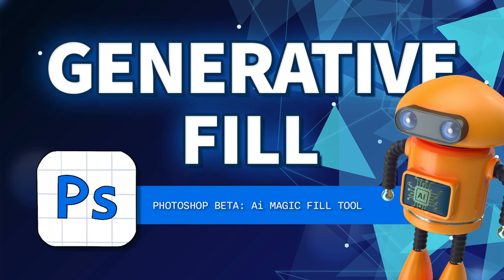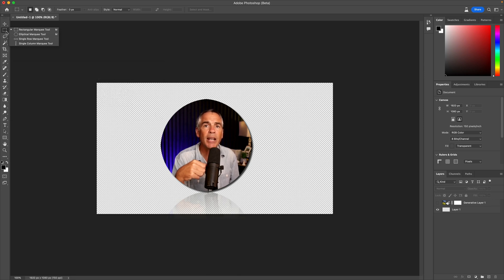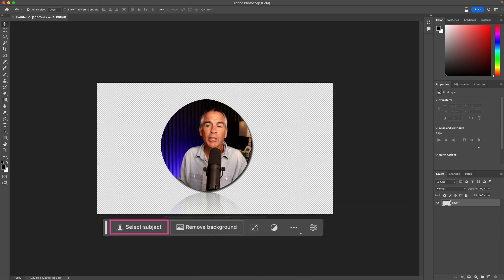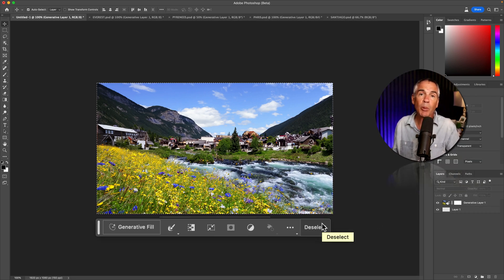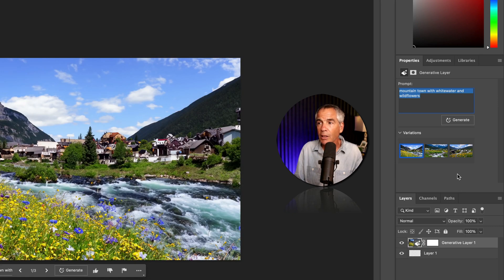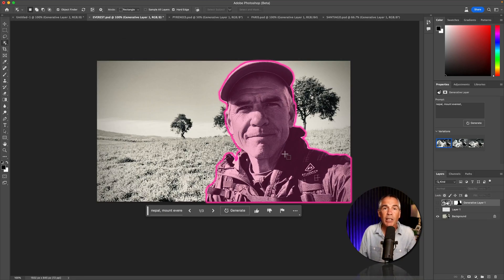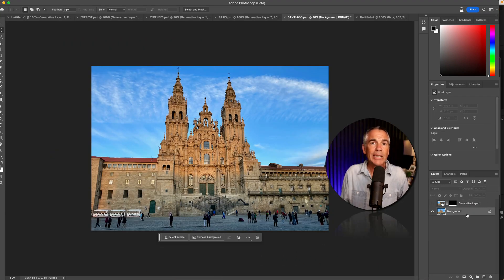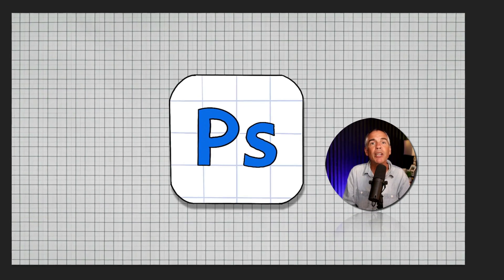Generative Fill Ai Magic in Photoshop Beta CC 2023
Adobe Photoshop Beta: How To Use Generative Fill Ai Tool

This tutorial will show you how to use the magical Ai feature called Generative Fill currently only available in Adobe Photoshop Beta which can be used to Add Objects using Text Based Prompts, Extend Images, Remove Objects and generate backgrounds, artwork, and so much more.

Note:
An internet connection is required to use Generative Fill due to cloud processing.
A selection must be made using any Photoshop Selection Tool in order to use Generative Fill

To access Contextual Task Bar (if missing):Go to Window Menu and check ‘Contextual Task Bar’ at the bottom of the Menu.

How To Download Adobe Photoshop Beta (use the Creative Cloud App)

To Generate & Manage Text Prompts:
Use the Contextual Task Bar or,
Properties Panel

Variations:The Generative Fill Tool generates 3 versions of every instance

Ratings To Help Train Ai’s and get better results.
👍Thumbs Up
👎Thumbs Down
 🚩Report an Issue

Chapters:
00:00 Intro: About The Tutorial
00:11  What is Generative Fill?
00:28  Download Photoshop Beta
00:39  How To Use Generative Fill
00:48  Make A Selection (Select All)
01:05  How To Locate Contextual Task Bar
01:28  Generative Fill (Empty Layer)
02:12  Rating System
02:24  Rating System
03:05  Add Object To Selection
03:29  Selfie Example (Add Background Behind Subject)
03:41  Example: Camino Photo (Add Objects)
03:52 How To Remove Unwanted Objects
04:11  How To Extend An Image

How To Use Generative Fill in Photoshop Beta to Add Objects
1. Open a new Document in Photoshop Beta
2. Make a selection (cmd/ctrl + A) or use Marquis, Lasso, Selection Tools, etc
3. Select All to generate a background, artwork or texture
4. Select a smaller selection in the place where you want to add the object
5. Look for the Contextual Task Bar Below the Canvas
6. Click on ‘Generative File’
7. To add an object, type in a Text Prompt describing the object you want
8. Click Enter/Return or Click ‘Generate’
9. Look at the Status Bar in the top left to see how much time is left to Generate
10. Tap the Arrow in the Task Bar to preview the 3 Results Generated
11. Tap the ratings for Thumbs Up, Down or Report an Issue to help train the Ai’s for better results
12. Select the Generative Fill Layer and view the Properties Panel that works similar to Task Bar

How To Remove Objects Using Generative Fill:
1. Open an Image
2. Make a loose selection of the object(s) to be removed
3. Click ‘Generative Fill’
4. Leave the Text Prompt empty
5. Click on ‘Generative Fill’
6. Click ‘Generate’

How To Extend An Image:
1. Open and image in Photoshop Bets
3. Click on side of Canvas to extend
4. Click and drag to extend space
5. Select Marquis or other selection tool
6. Drag out a selection
7. Click ‘Generative Fill’
8. Click Enter/Return or Click ‘Generate’
9. Look at the Status Bar
10. Review the 3 Variations